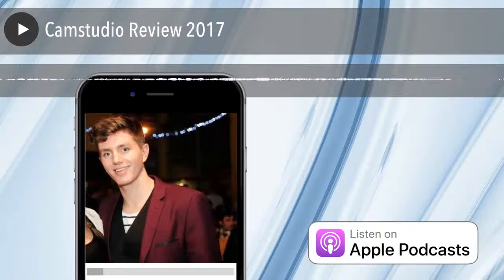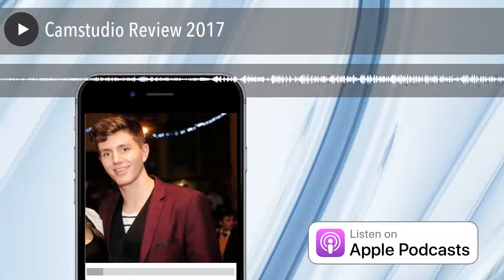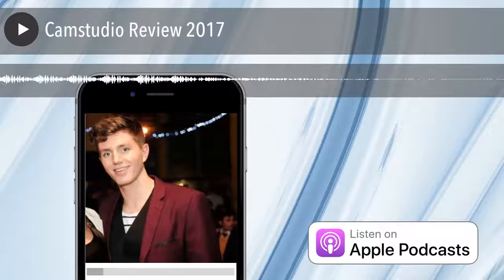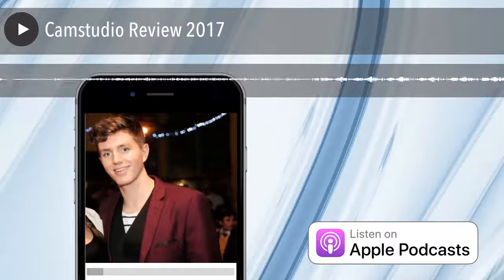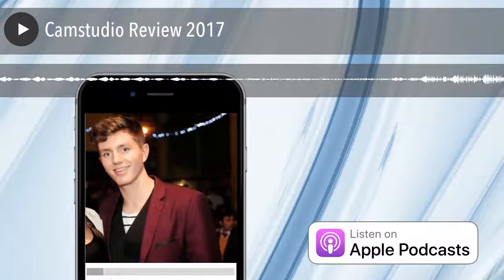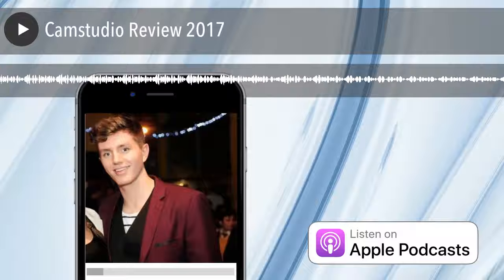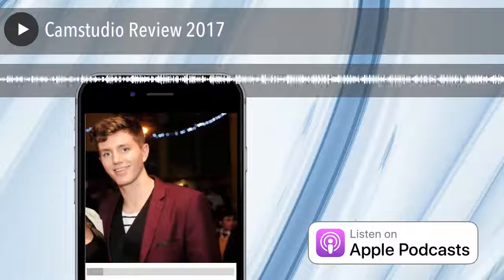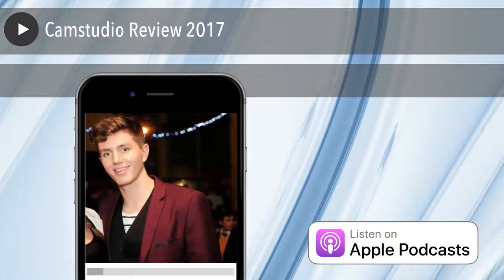Camstudio Review 2017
Camstudio Review 2017 by Sam Frost